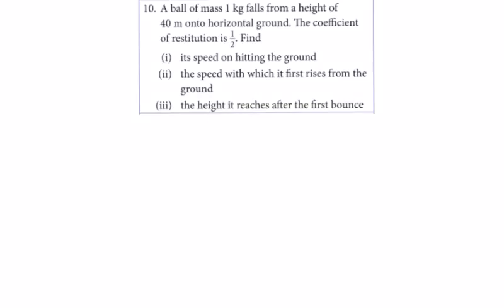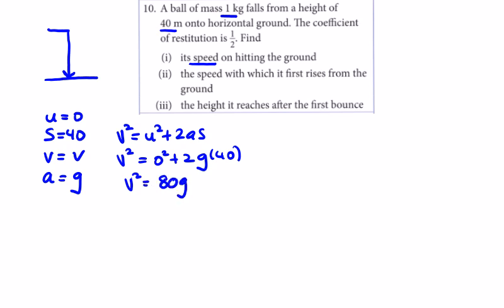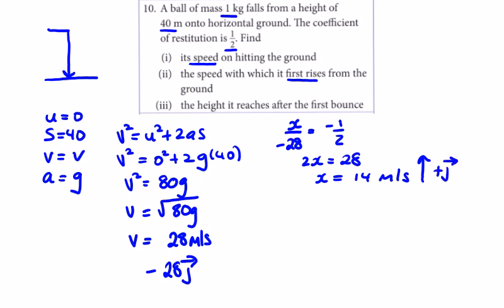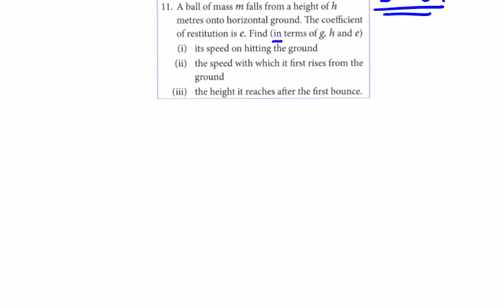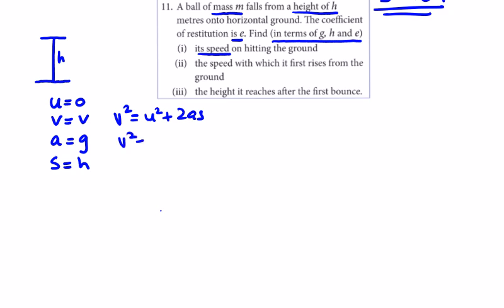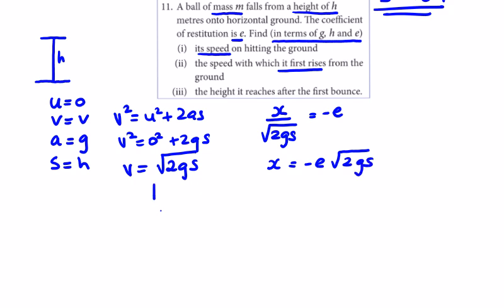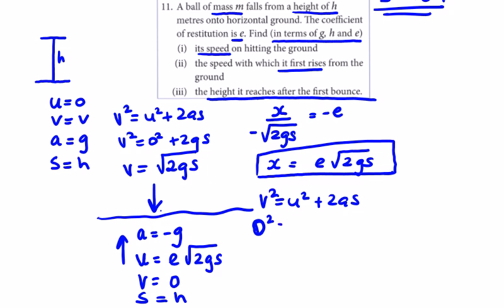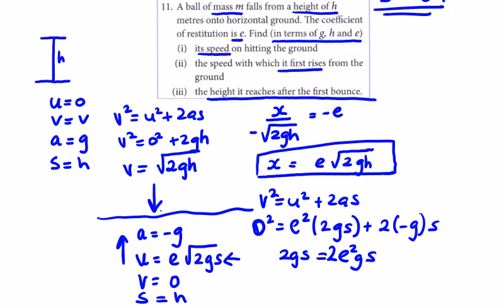Impacts and Collisions #6